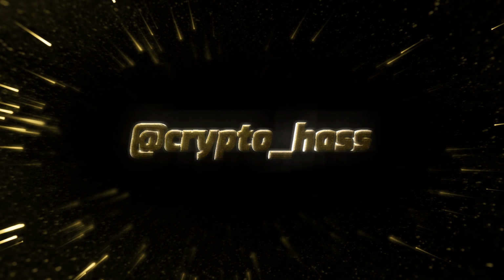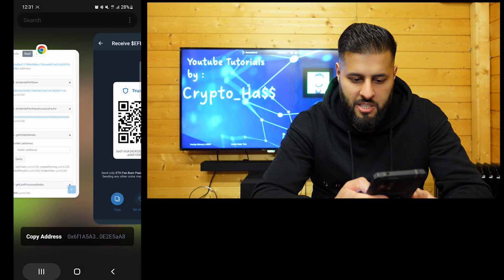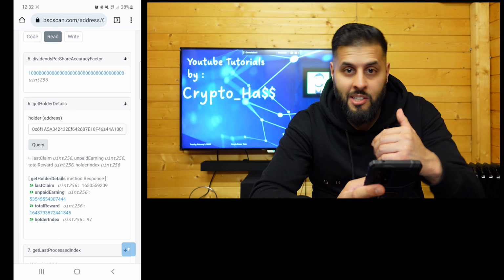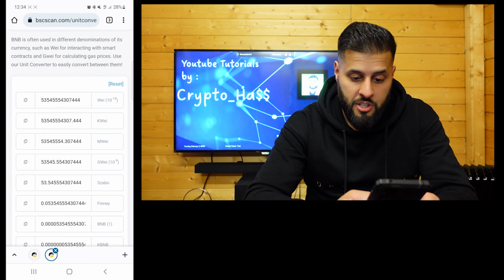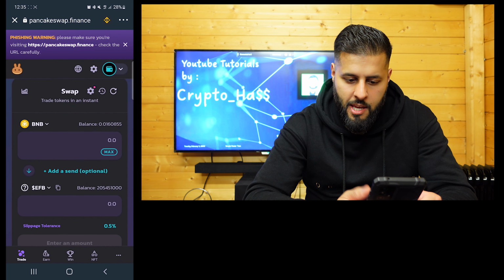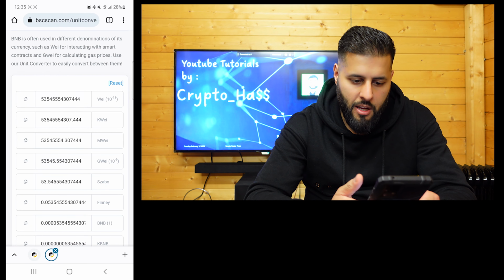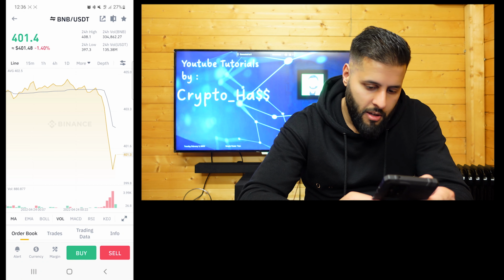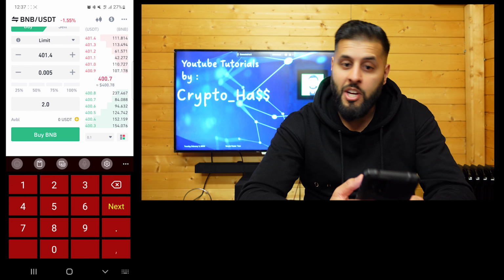HOW TO CHECK EFB REWARDS YOU HAVE RECEIVED BY HOLDING EFBP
Today I give a step by step guide on how to check how much EFB rewards you have received from holding EFBP, the dashboard is currently in it's development stages, but this method can be used for all BSC reflections tokens which do not have dashboards as of yet, please check the links below for the bscscan.com link I used in the video.

This video has been uploaded for people to share the knowledge and spread the joy of being a Crypto Enthusiast

ETH Fan Burn Contract Address: 0x002d3C280f719c4B0444680A8C4B1785b6cC2A59

ETH Fan Burn Peace Contract Address : 0xa5a4117999d94BCC743Ced447Ce2c34329180fad

ETH Fan Token Ecosystem Contract Address:
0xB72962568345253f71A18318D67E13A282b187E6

B-ETH contract for rewards in your BEP20 wallet:
0x2170ed0880ac9a755fd29b2688956bd959f933f8